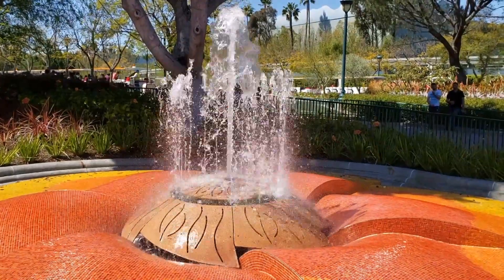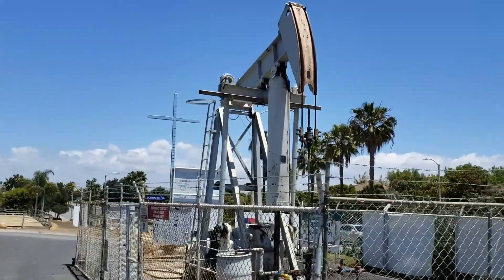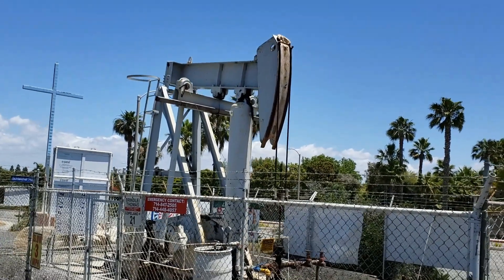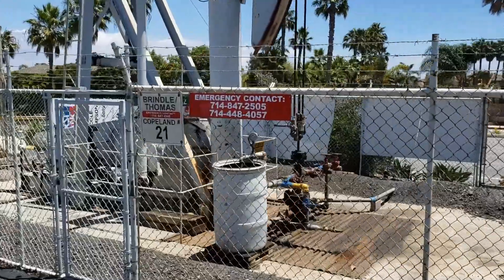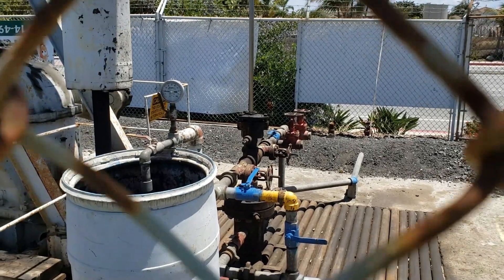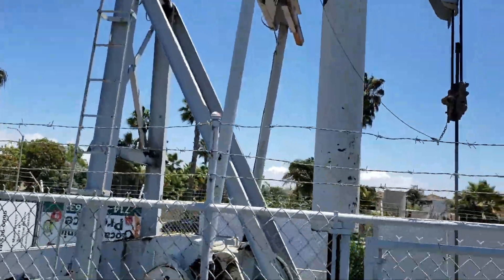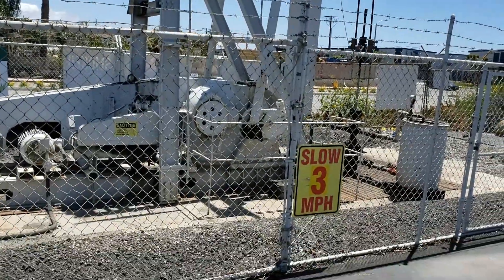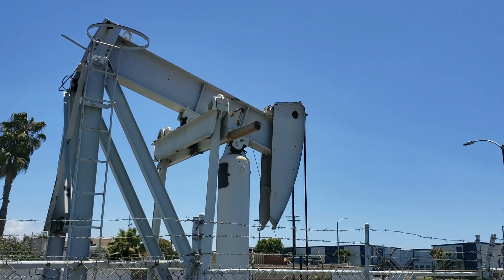HKL Oil Grasshopper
Its a kind of big oi.l pump